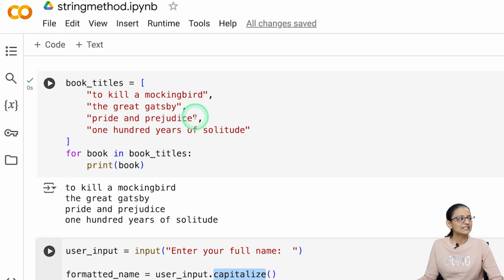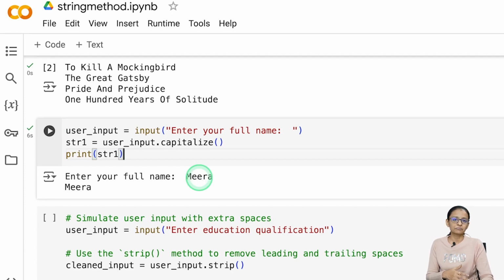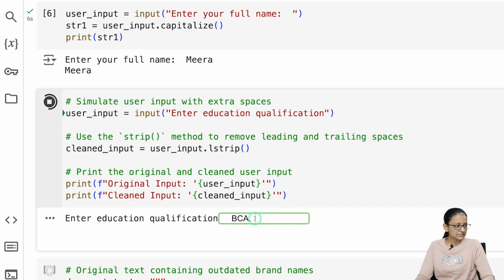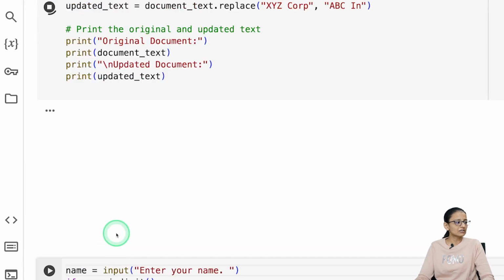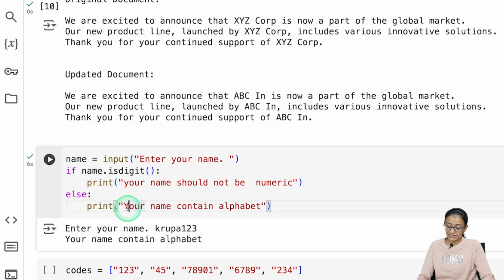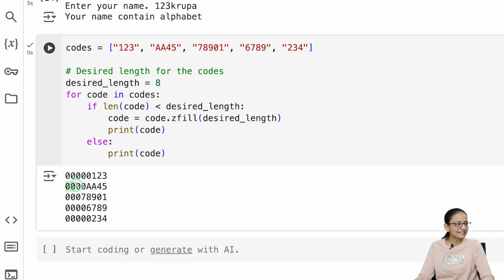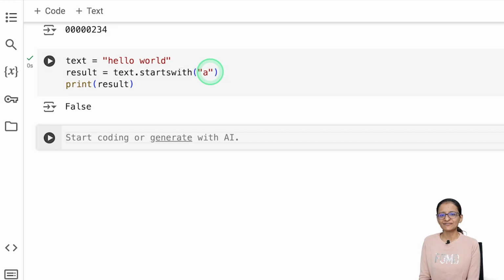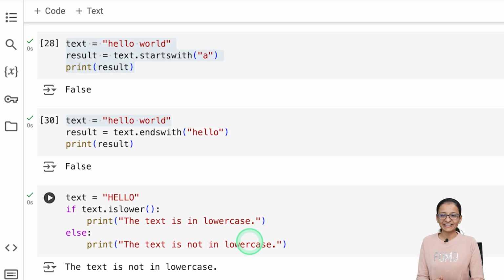Python String Methods: upper, lower, isdigit, zfill, find, title, capitalize Tutorial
Learn how to use Python string methods like .title(),isupper(), and islower(),isdigit(),zfill(),find(),capitalize() with real-life examples to effectively manipulate and analyze string data in Python. Whether you're a beginner or looking to brush up on your skills, this tutorial will guide you through practical scenarios to enhance your coding expertise.

Timestamp:
0:00 - Introduction
0:15 - Overview of String Methods
0:27 - Understanding the .title() Method
0:45 - Practical Example: Book Names
11:00 understand zfill method
15:55 - Checking String Case with .isupper()
16:28 - Converting Strings to Uppercase
16:37 - Handling Mixed Case Strings
17:00 - Checking Lowercase with .islower()